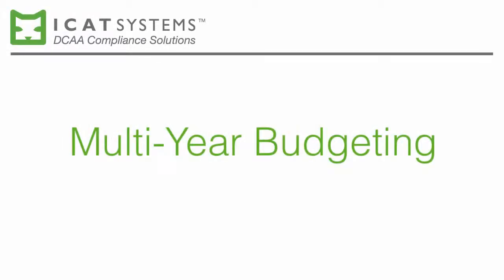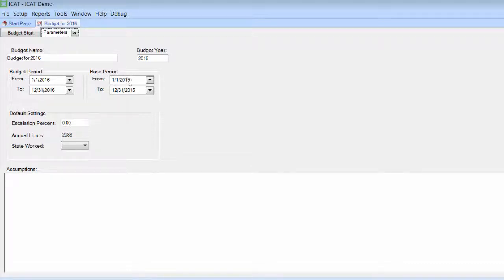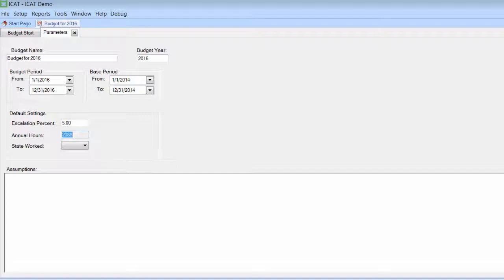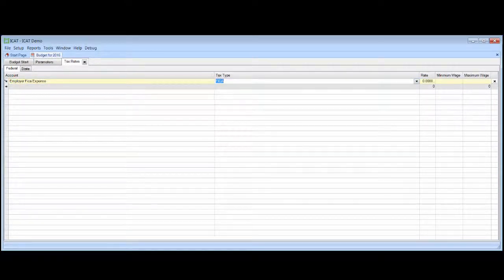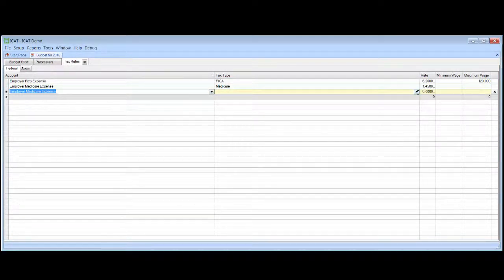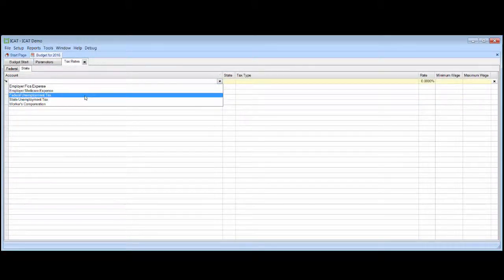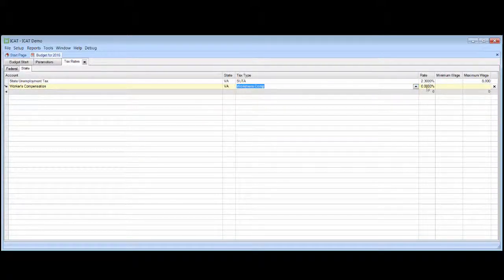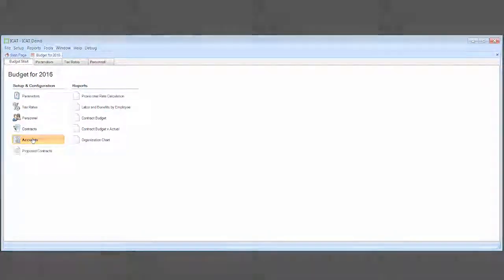ICAT Budgets: Multi-year Budgeting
In this tutorial we demonstrate how to do multi-year budgeting with ICAT.

For more information on ICAT, CPE certified training, and The ICAT Systems Referral Network please visit: